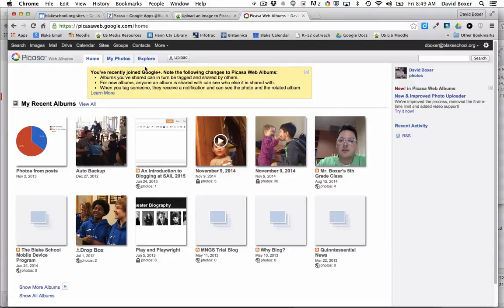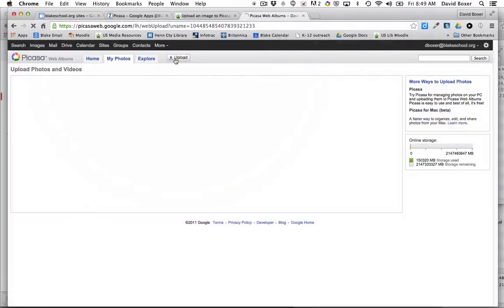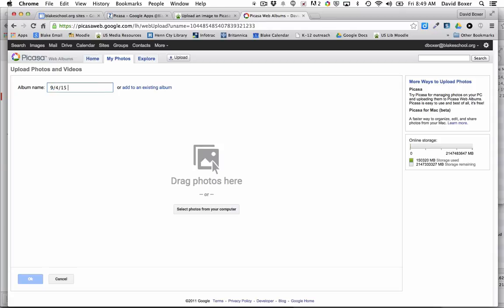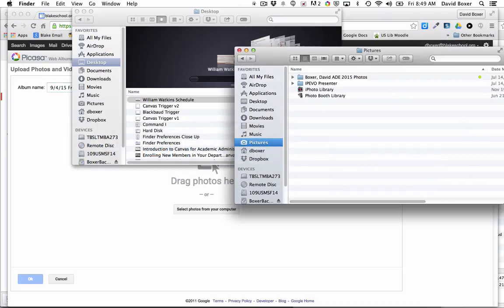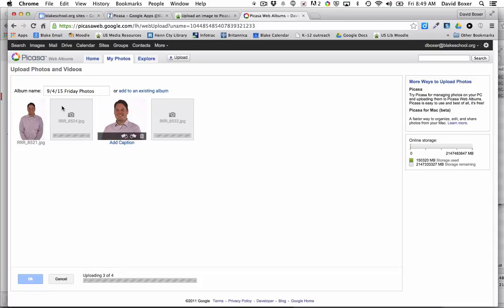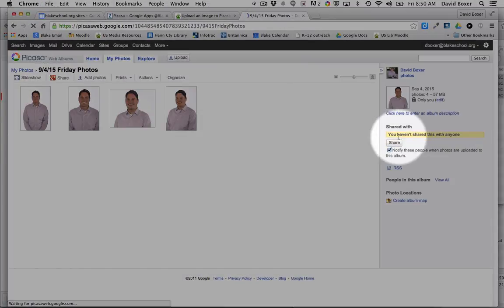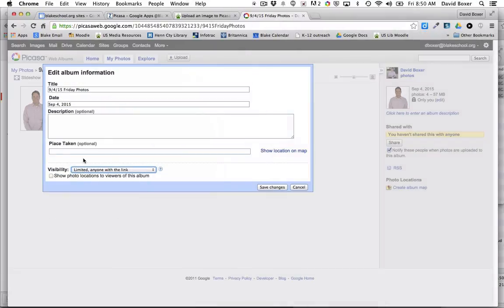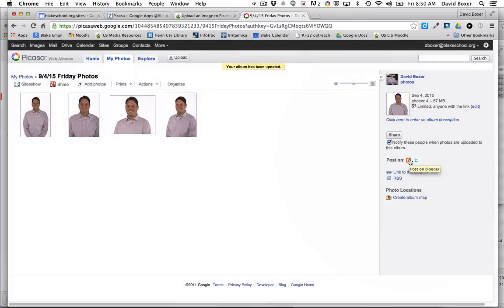Upload an images to Picasa web albums; Create a new albumin Picasa